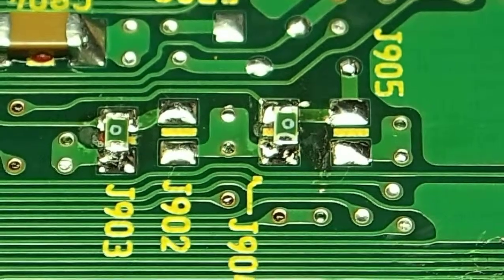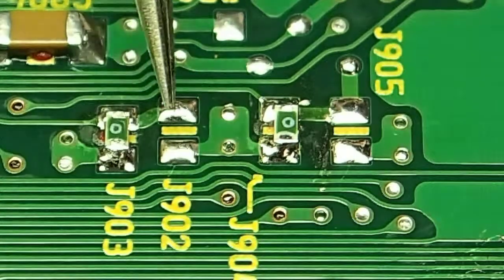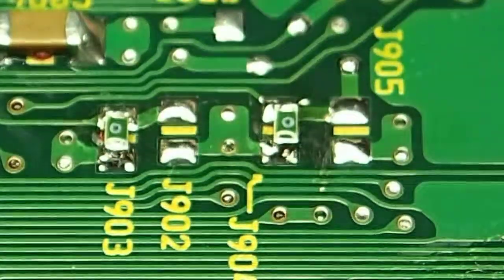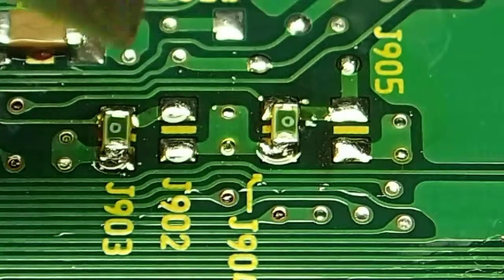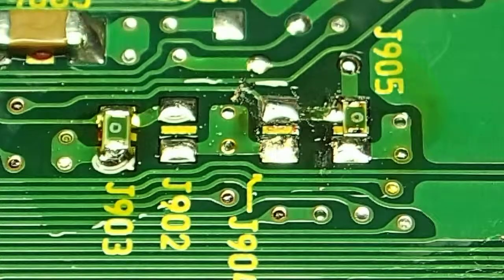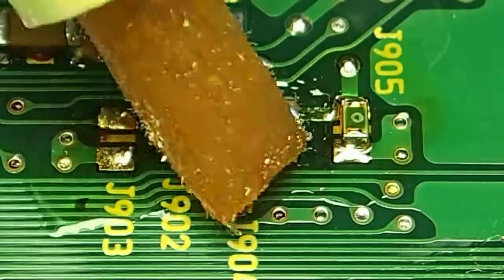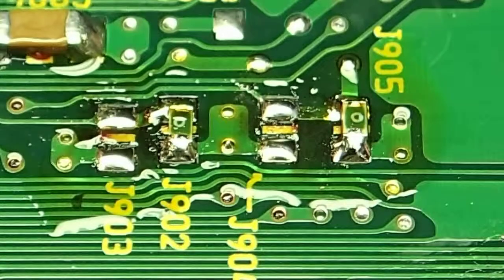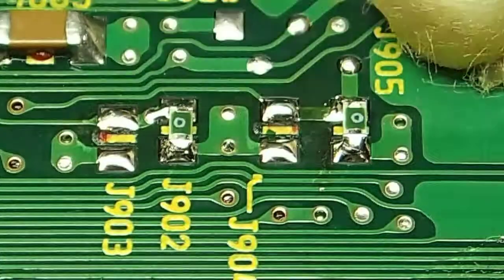Moving Jumpers on R34 ECU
Some tips on moving the ECU jumpers as part of a NIStune board install. These ECU's require that two zero ohm jumpers are moved as part of the NIStune installation.

These are "0603" size (1.6 x 0.8mm) parts which can be challenging when you first encounter them. But if you pay attention to a few key points it's not that hard.

- Clean conformal coating off first
- Use a visual aid (magnifying visor is good)
- Use a good light
- Clean your soldering iron tip repeatedly (damp sponge is good)
- Use flux

Video taken using the amazing Olympus TG-2 point-n-shoot camera in Super Macro mode.